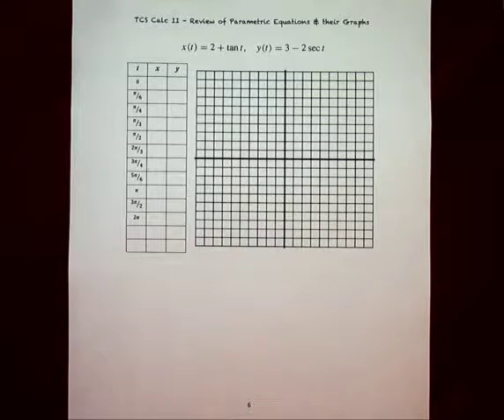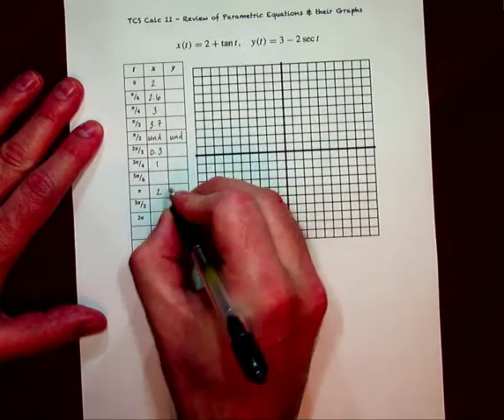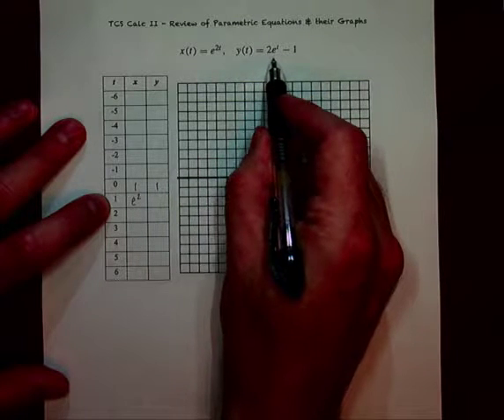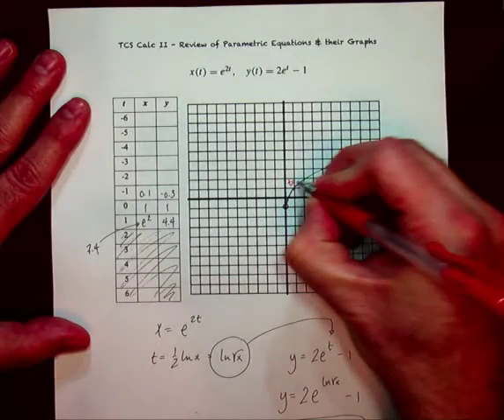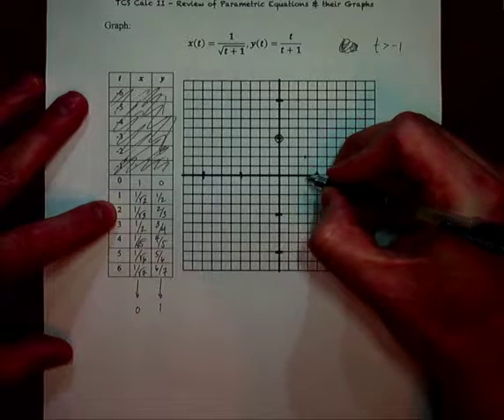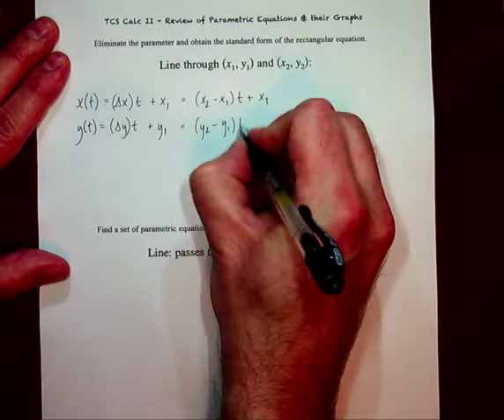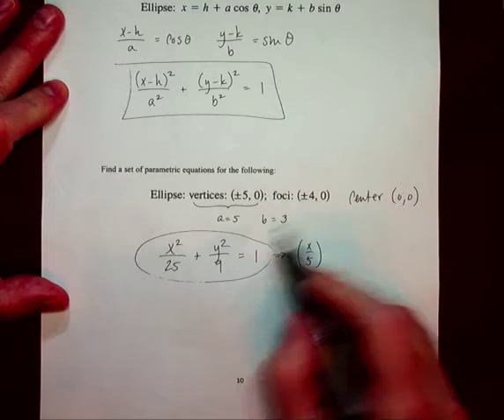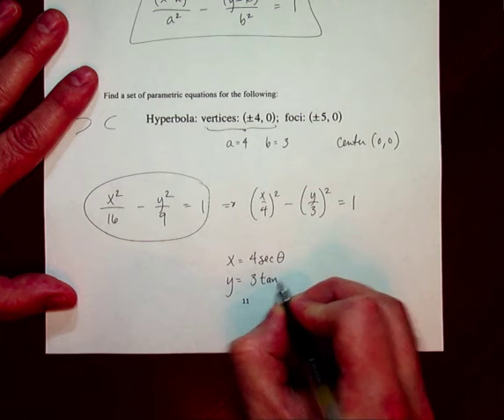TCS Calc II - Parametric Review - video 2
Review of Parametric Equations & their Graphs in preparation for applying Calculus to them.